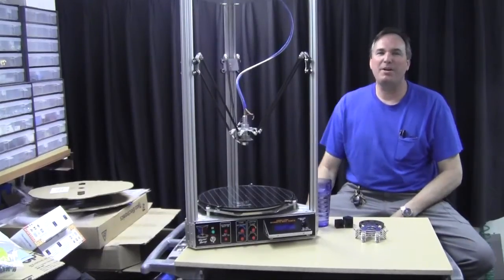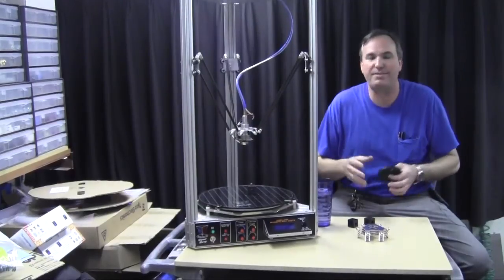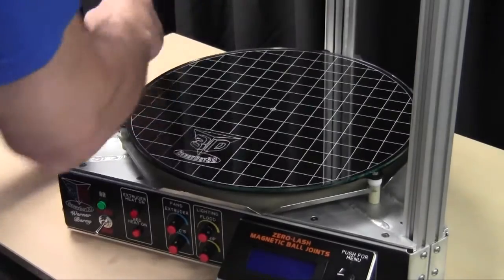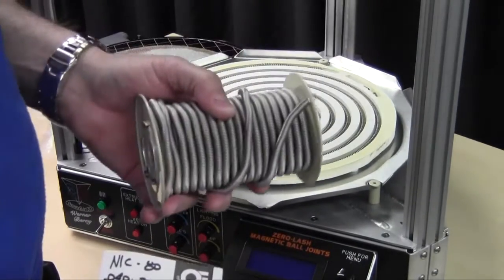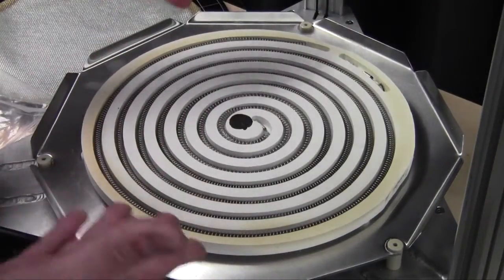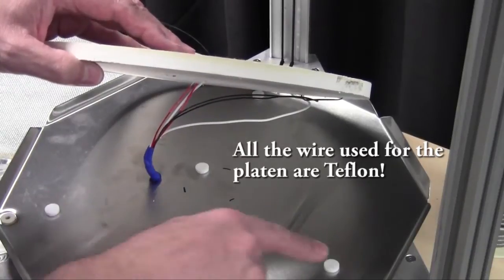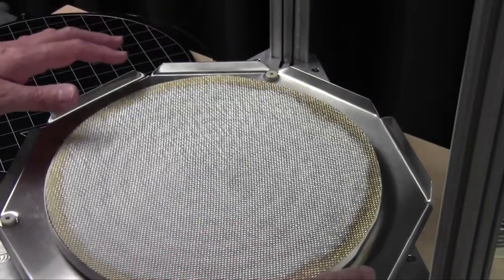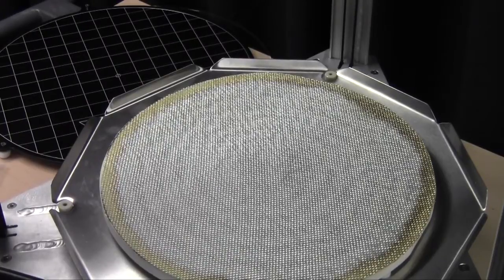BerryBot3D talk about the platen design.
The BerryBot3d:
A one off, designed by Werner Berry
Platen 14"
Build volume 2460 sq inches.
Zero lash ball joints fully capable of 50 micron LH prints.
The hot end can be popped off the magnets (disconnected) and reinstalled in less than 15 seconds. Nice for working on or color changes.
Filament reel mounted on top the top deck out of the way (Horizontally)
A simple minimal part count filament feeder that is mounted with magnets and can be removed in less then 10 seconds.
All aluminum frame designed with maximum cooling of the stepper motors and electronics.
A long cable attached LCD SD card control panel also mounted with magnets removable or mounted in 2 seconds.
A fully adjustable preload, highly efficient, inexpensive, structural linear rail system.
A rapid heat 110 volt platen.
Easy micro adjustable top limit switches.
Integrated LED stip lighing for great illumination.